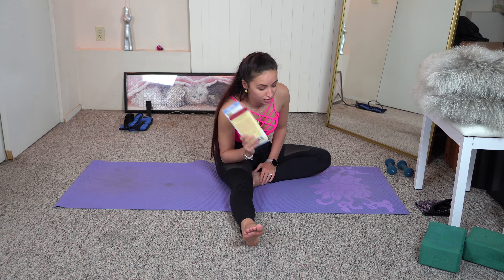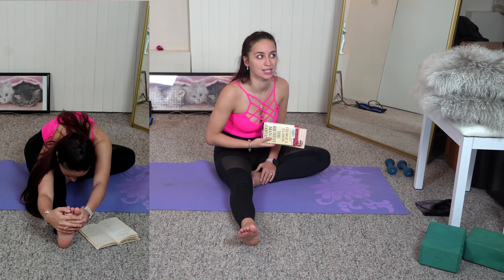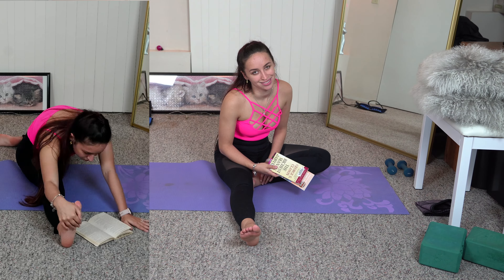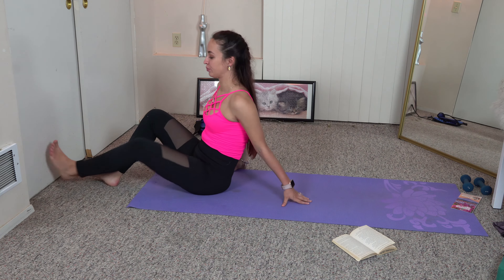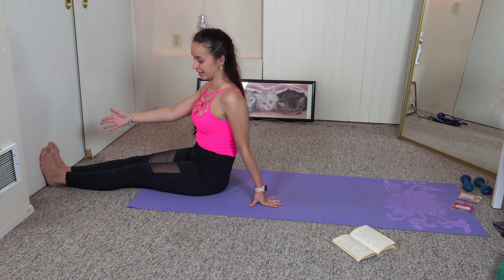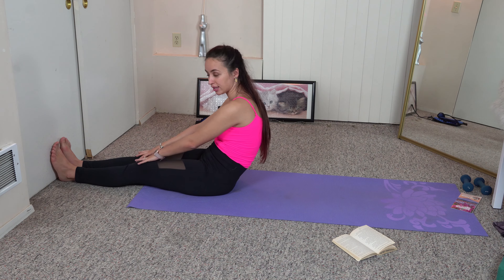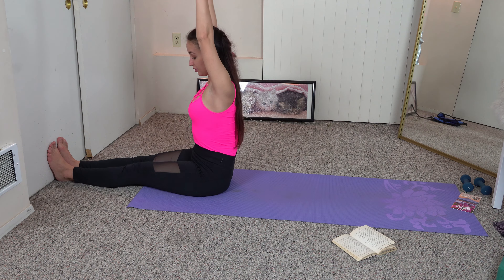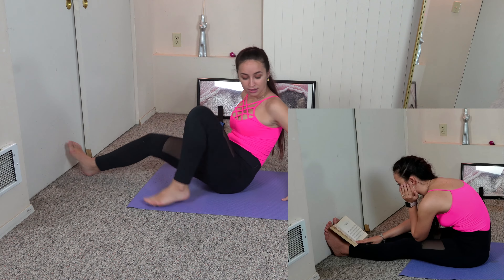I TRIED TO DO THE FRONT SPLIT | HAVE FUN and STRETCH || READ| LISTEN| WATCH // Dovgan Dance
Hello folks! My name is Elena Dovgan. In this video I will show my top 6 exercises for a forward split. Try to sit in each position as long as you can. At least for a couple minutes for sure. In order to not rush do something fun while stretching. Like read a book, watch a tv show or listen to some music. Give it a try! I recommend to do these exercises at least 2-3 times a week. But even one time will make a difference. This video is a fun way for people to improve their body. If you are sitting on a sofa or lying on a bed, stand up right now and try it with me. Come on guys, let's stretch our bodies!

For information on private lessons DM me or book through LaVida Dance Studio